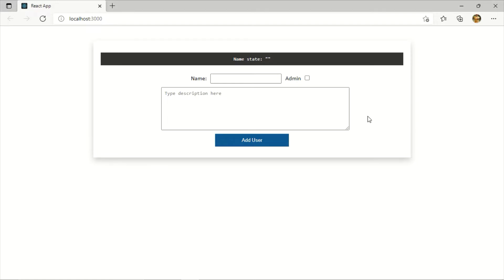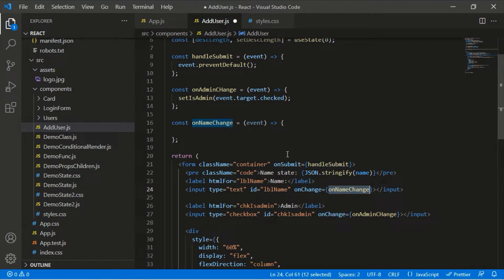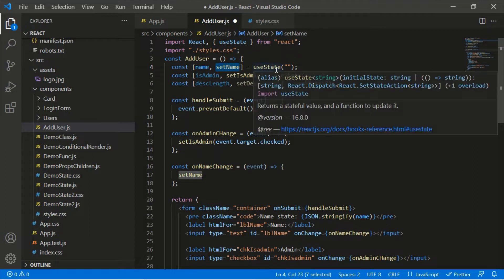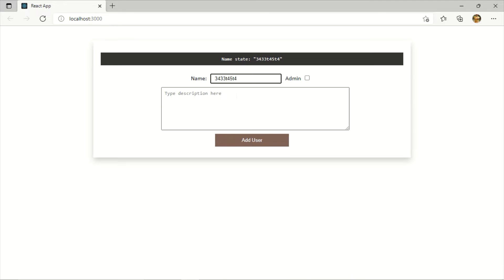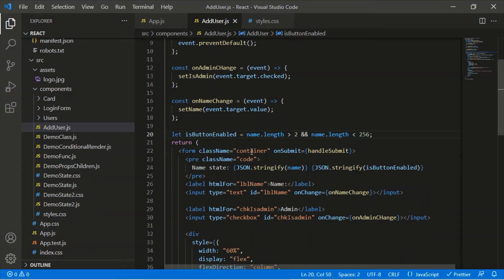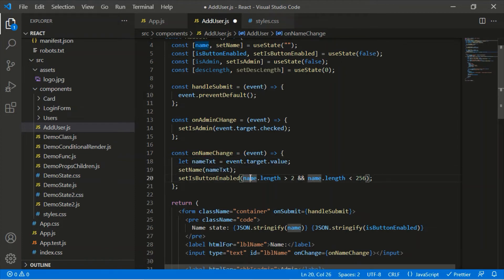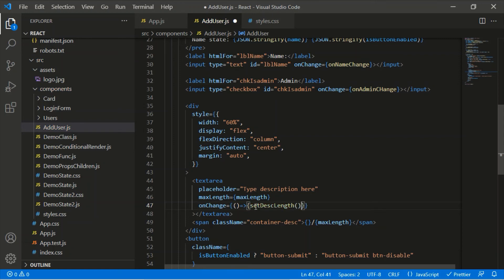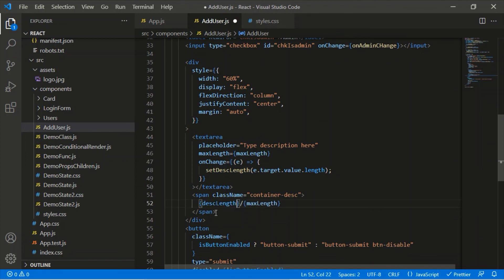[16] React JS | Form Validation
This video describes how to validate user input in a form in a functional component.